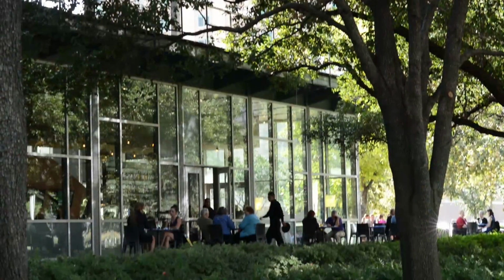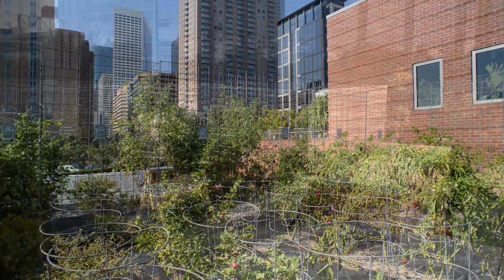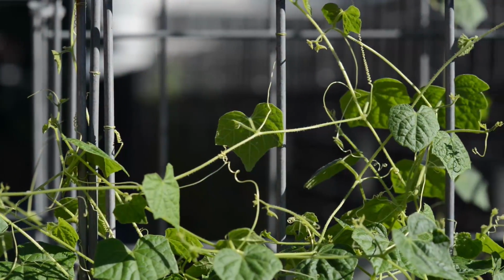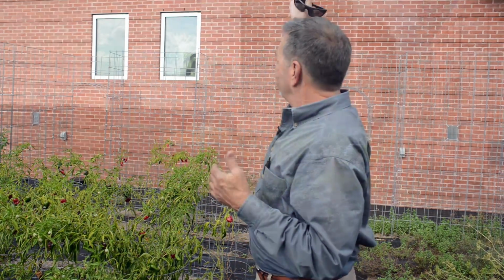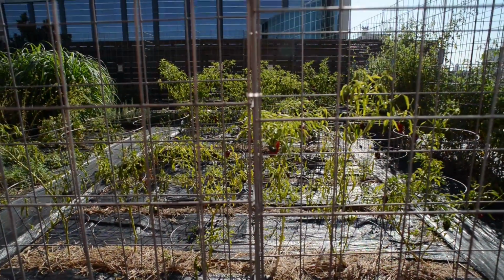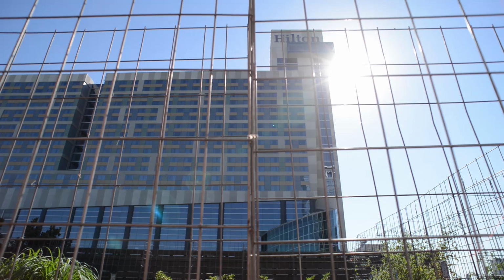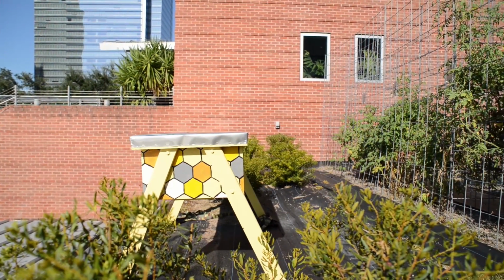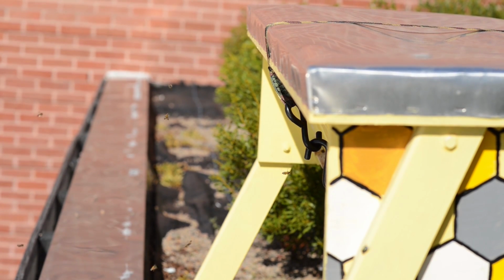Rooftop Garden at The Grove| Discovery Green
Discovery Green revealed a rooftop garden, located above The Grove, which enhances the park's sustainability and green initiative.